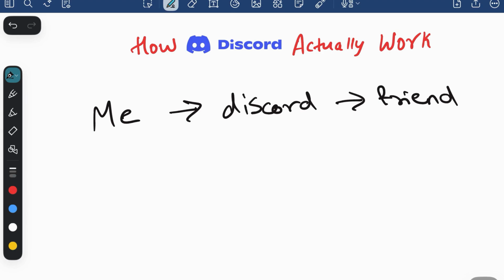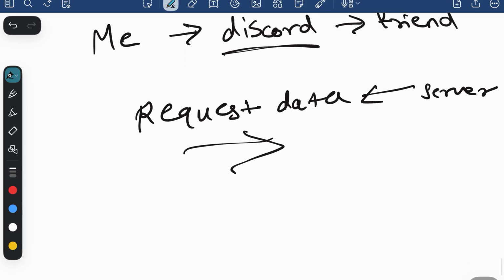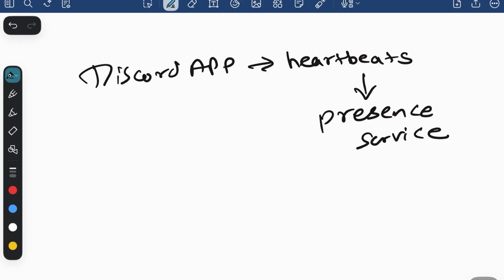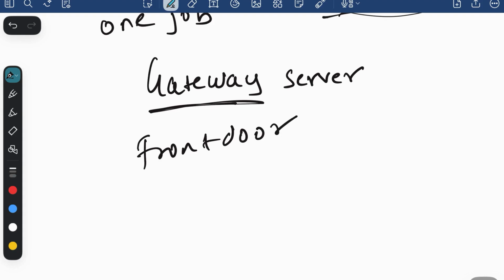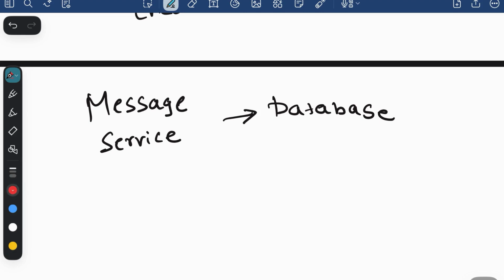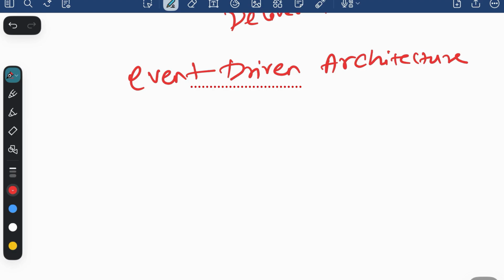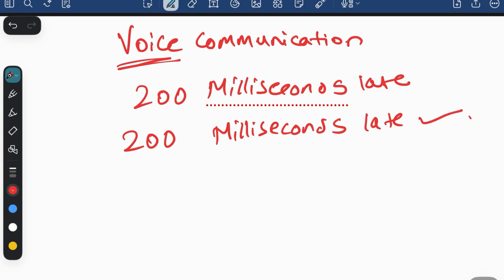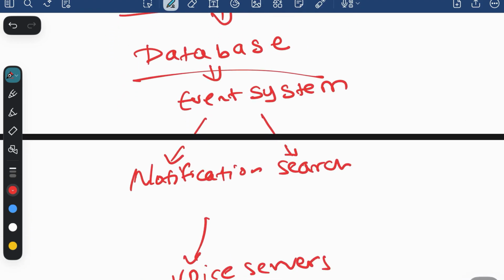The Engineering Behind Discord (It’s Smarter Than You Think)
You send a message on Discord and it appears instantly.

But what actually happens behind the scenes?

In this video, we follow a single Discord message from the moment you press Enter and explore everything happening in the background.

We'll cover:

• WebSockets
• Gateway Servers
• Message Services
• Databases
• Presence Tracking
• Notifications
• Voice Infrastructure
• Event-Driven Architecture

By the end of this video, you'll understand why Discord feels so fast and what it takes to build real-time systems at scale.

If you enjoy backend engineering, system design, and understanding how real products work, this video is for you.